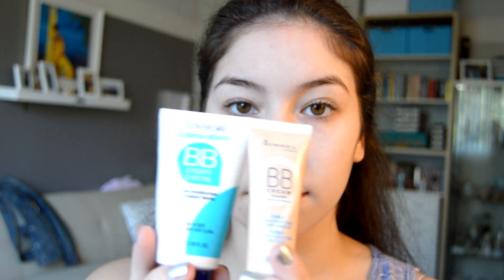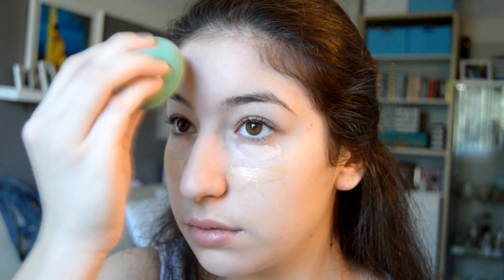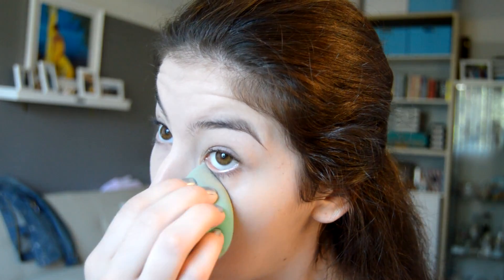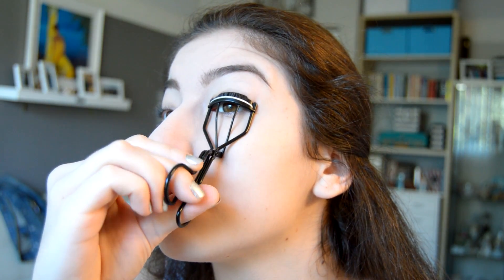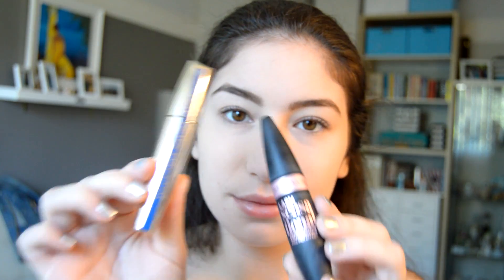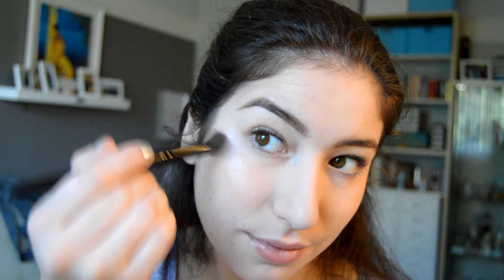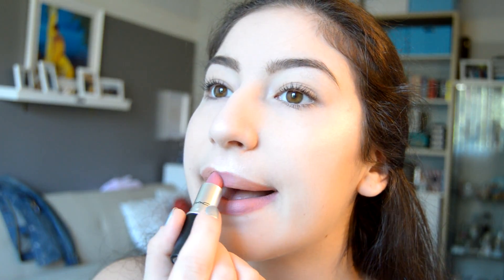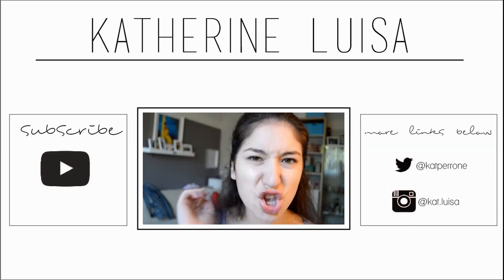GRWM: SCHOOL MORNING | MAKEUP & OUTFIT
Had some time to get ready, thought I would film it... Enjoy x

Etsy Shop